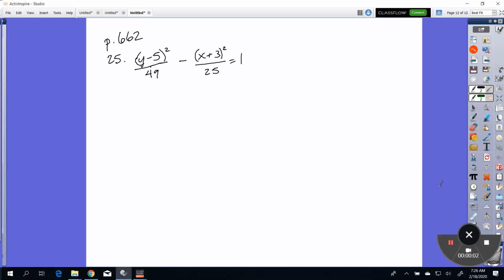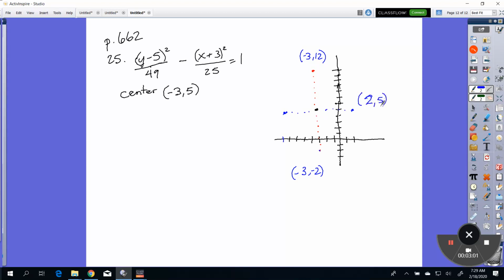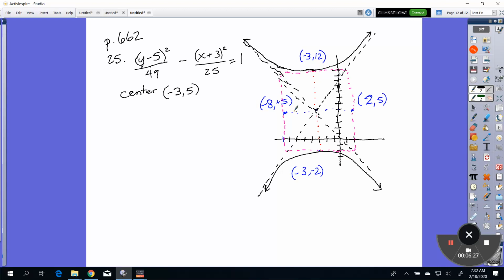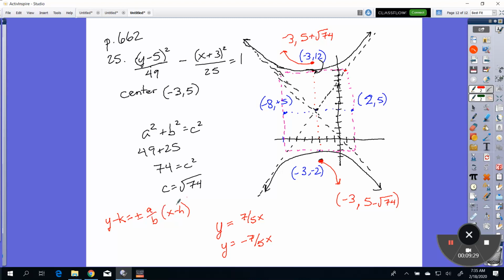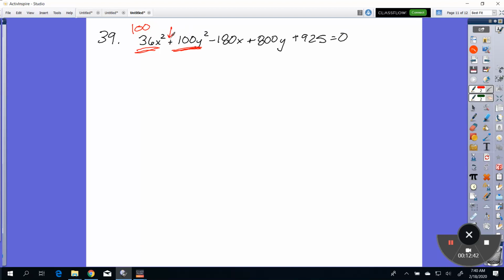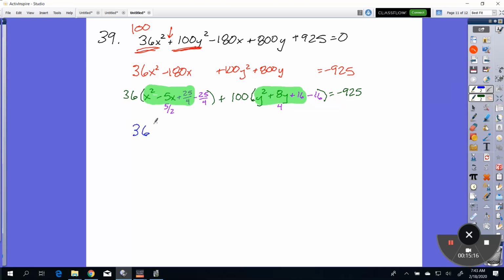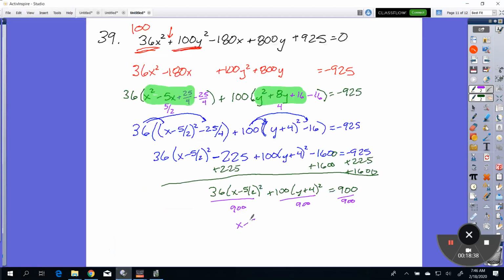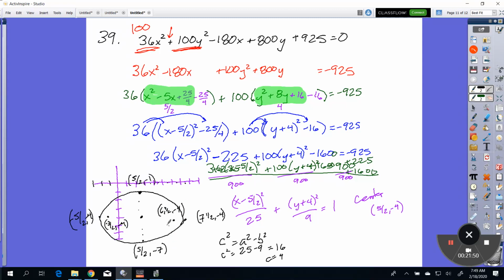College Alg Ch7 Complete the square Conic section